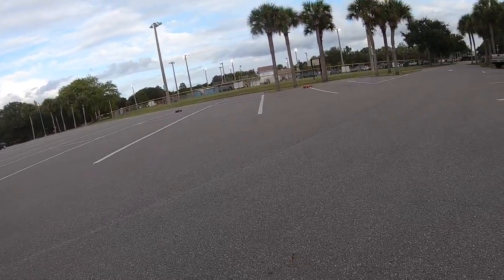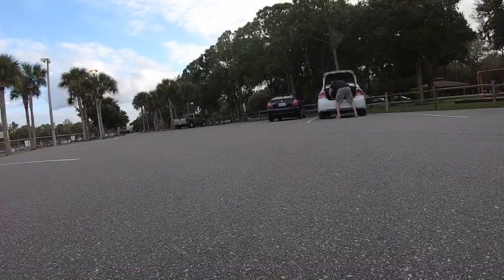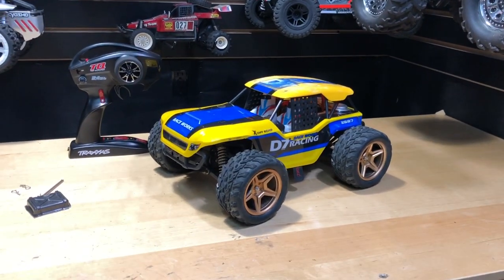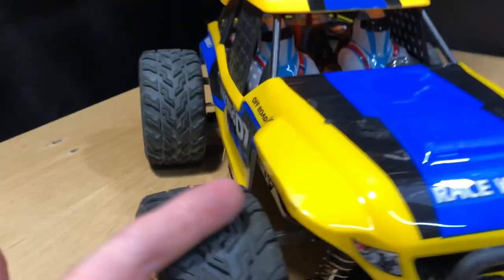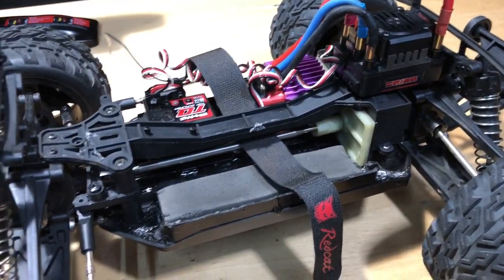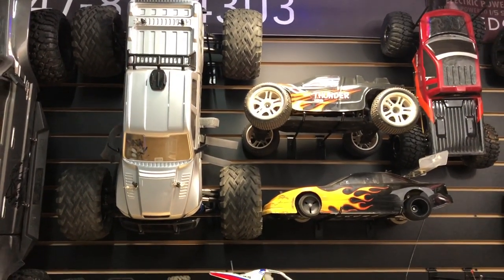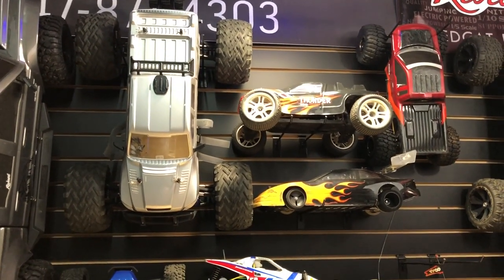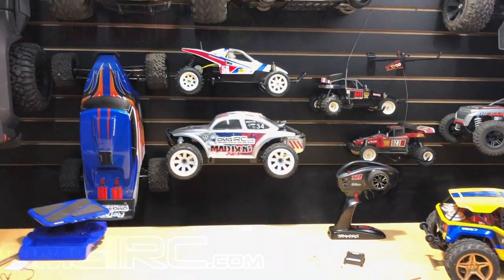Kyosho Inferno GT2 1/8th, WLToys 12402-A 4WD 1/12(not stock), HoBao Hyper MT Plus 2 OMGRC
Wltoys 12402-A 4WD 1/12 2.4G RC Car Dessert Baja Vehicle Models High Speed 45km/h

Wltoys 12402-A installed brushless 5800kv, 3s venom 5000mah, Team Orion and more see video.